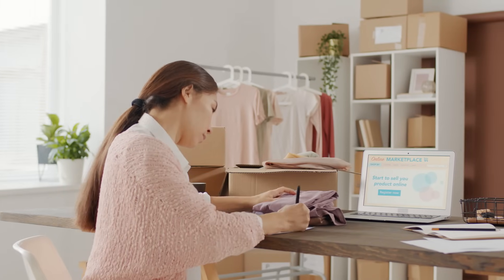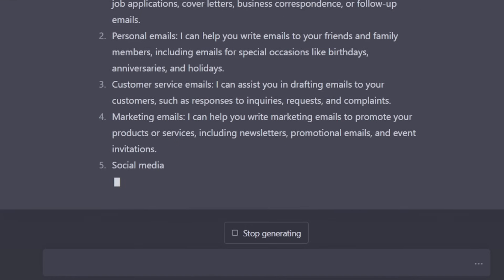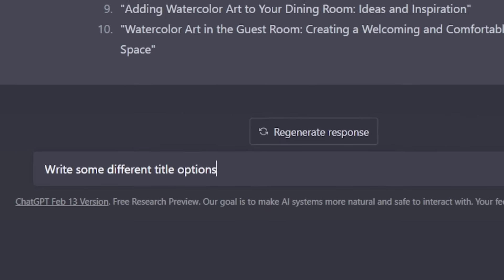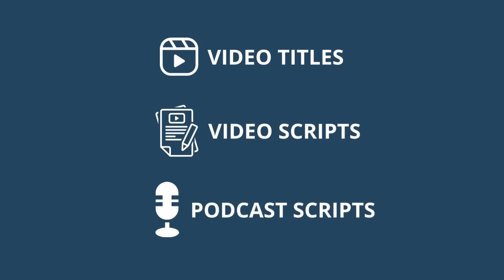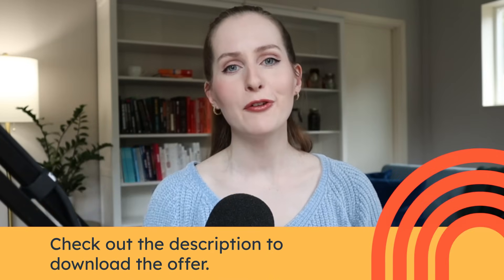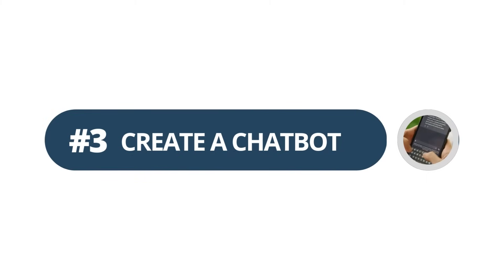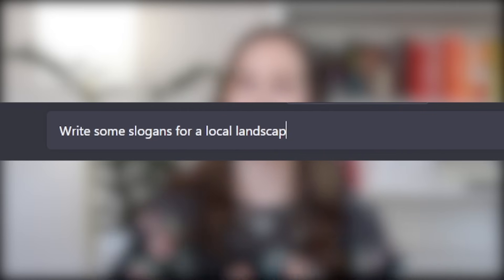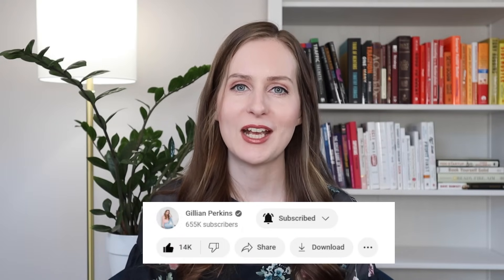How to Use ChatGPT as a FREE Virtual Assistant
Grab Hubspot's free guide to learn how to easily set up a blog for your business

ALSO, they just released this awesome new guide (also free!) on using AI for content marketing.

Do you need a virtual assistant but are not quite ready to hire? ChatGPT is a great, free solution! In this video, I show you 7 ways you can learn how to use ChatGPT to get help with online tasks like email marketing, content ideas, client work, and more!

0:00 Intro
1:07 Idea #7
2:01 Idea #6
5:45 Idea #5
6:50 Idea #4
7:13 Idea #3
8:07 Idea #2
8:54 Idea #1

// LINKS

// FILMING EQUIPMENT

Main light
Other lights
RBG light strip